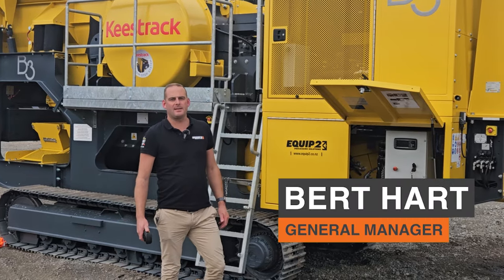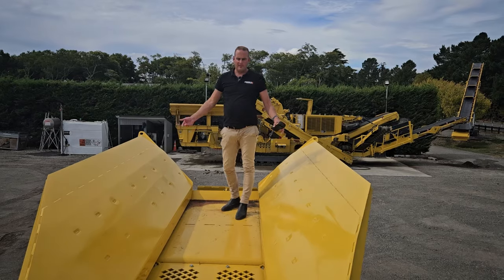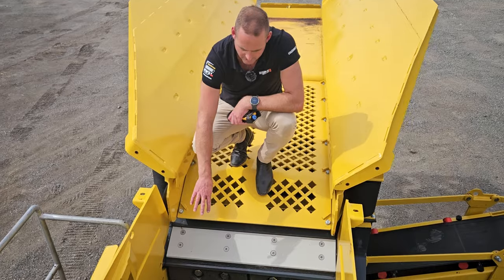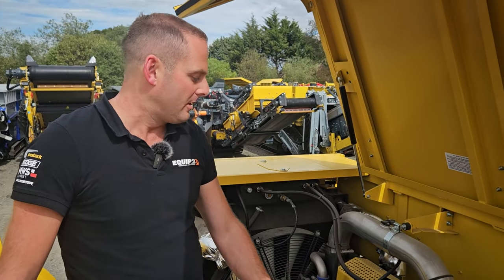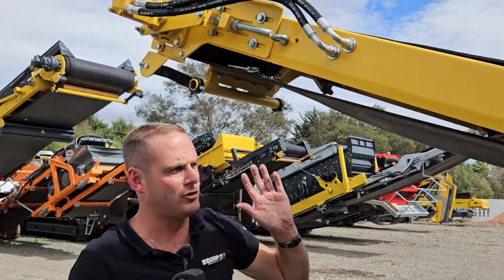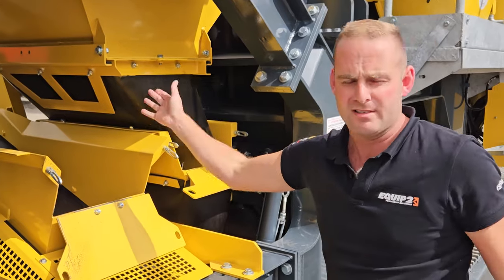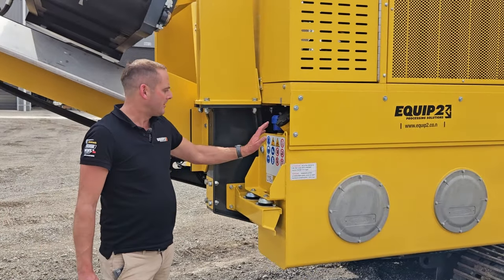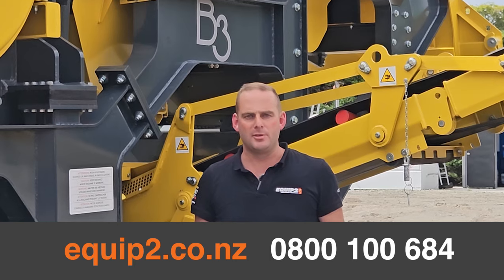Keestrack B3 Jaw Crusher Walkthrough